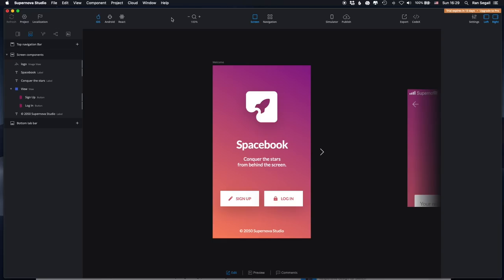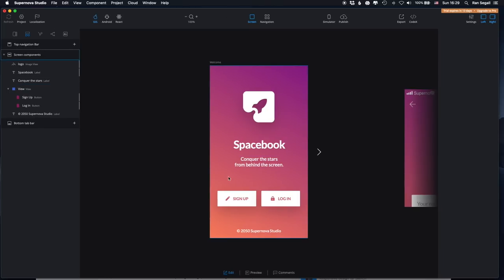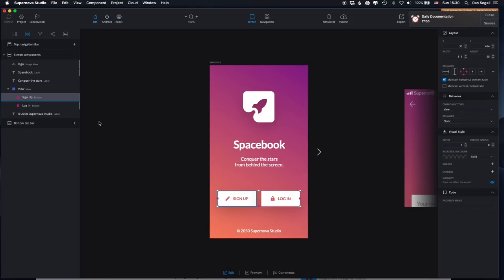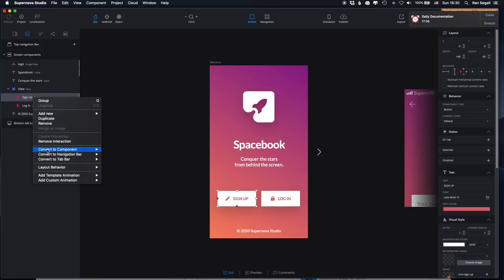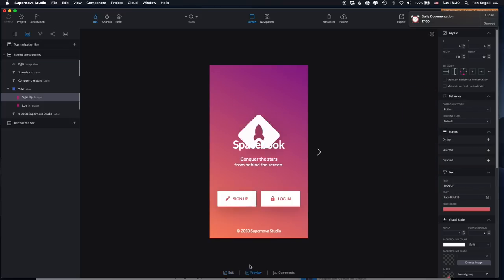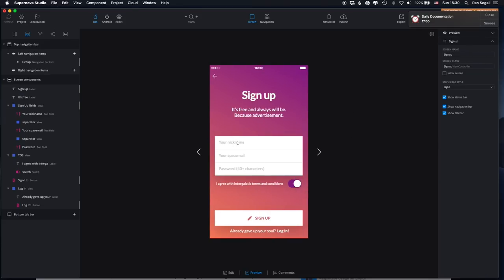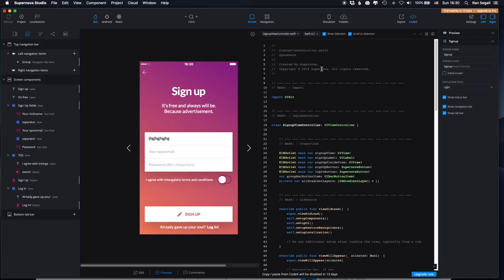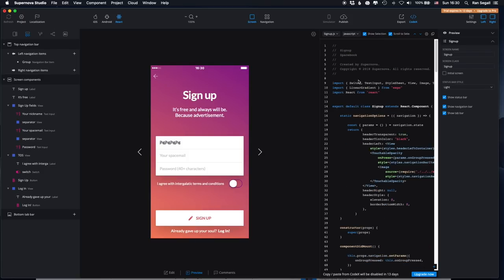Supernova Review - From product design to code